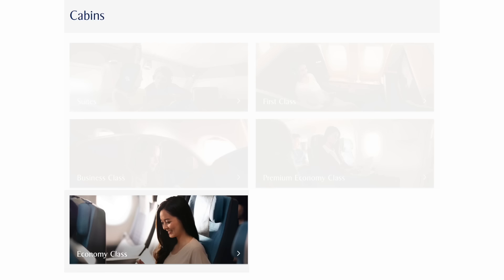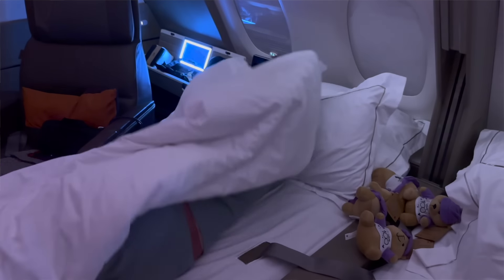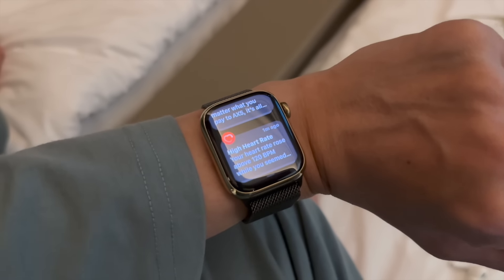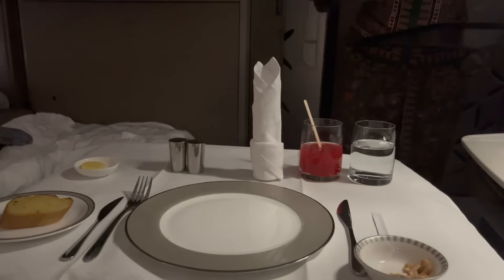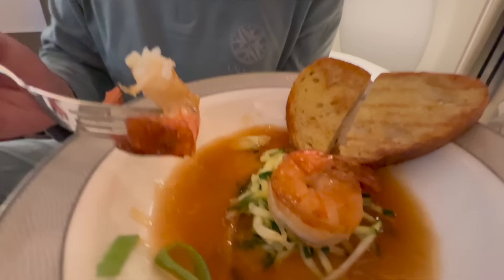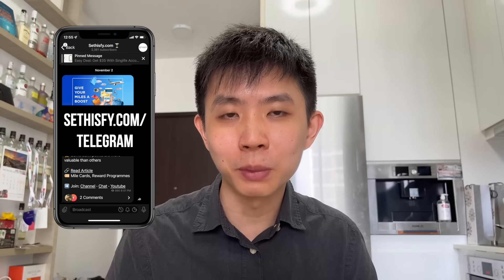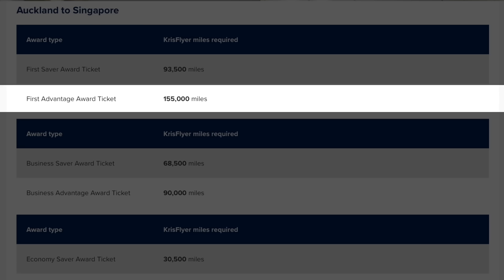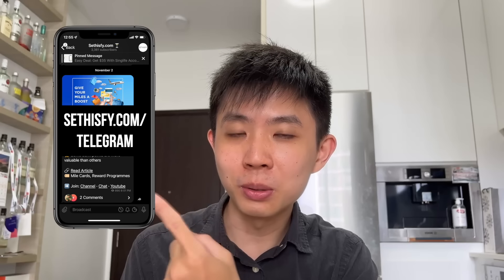Is Suites Worth It? 10-Hour First Class Flight From Auckland to Singapore!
Fortunate enough to travel on Singapore Airlines’ best First Class cabin, Suites. Here’s my experience and whether I think it is worth the additional cash/miles

🔥 Fund S$100,000 and maintain for 1 year to get *S$2,500 free shares*!
💵 Or fund S$2,000 and maintain until 31st March 2024 to get *S$100 free shares*
📈 Share transfer-in promo: up to *US$3,000 shares* + S$200 fee subsidy!